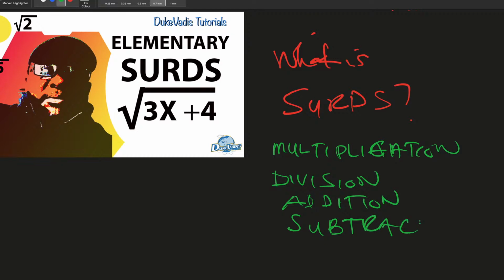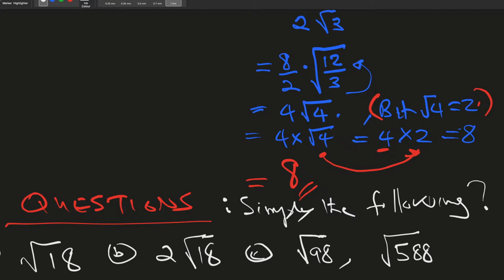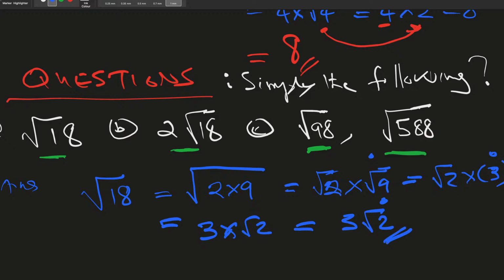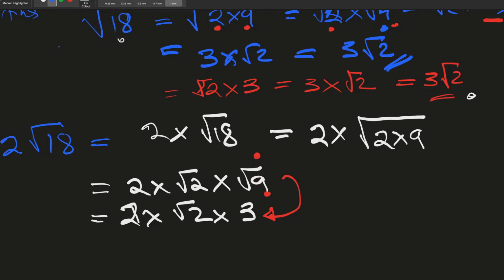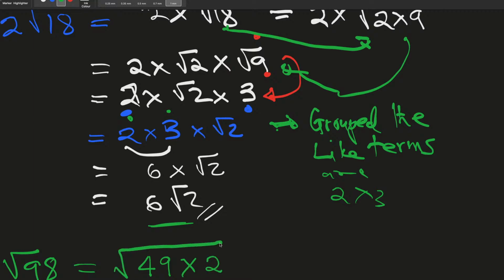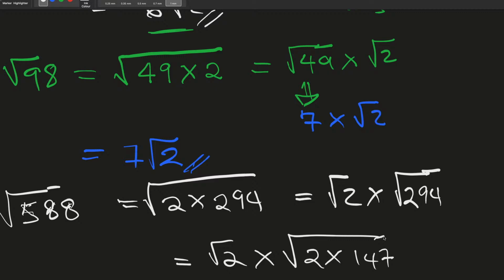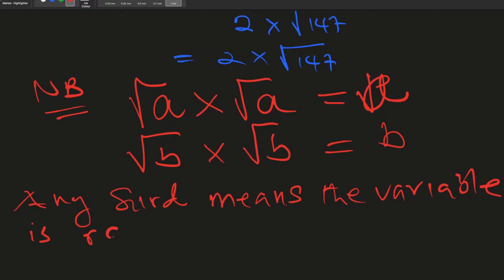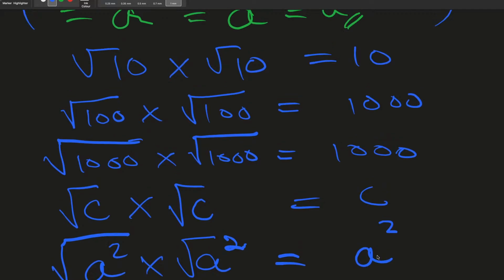HOW TO DO BASIC ELEMENTARY SURDS VOLUME 2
In this episode we want to make surds so easy for everyone to grasp